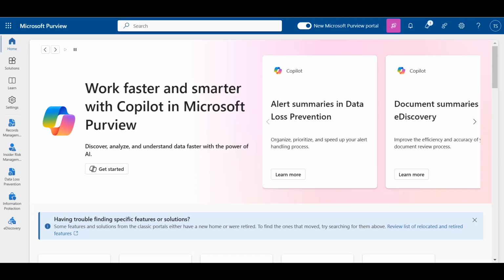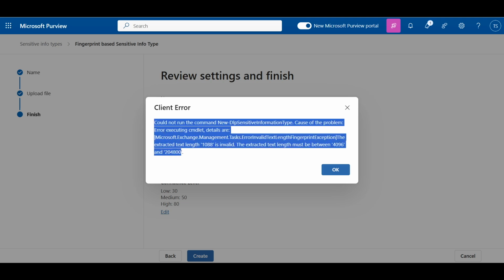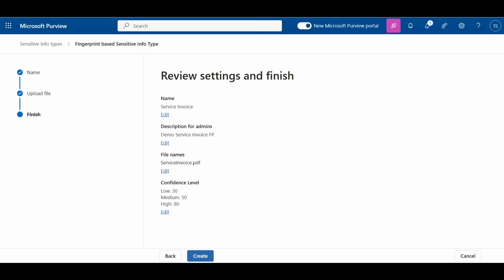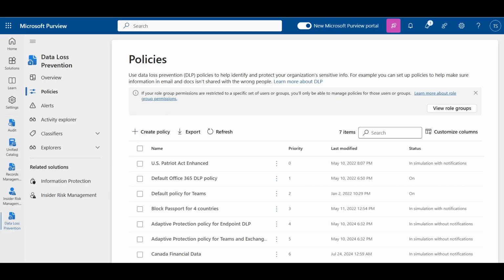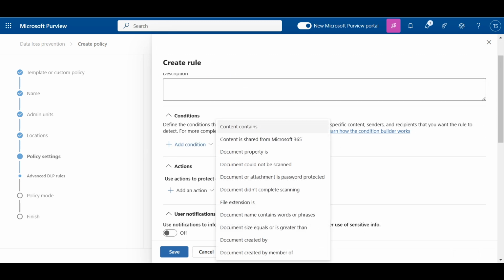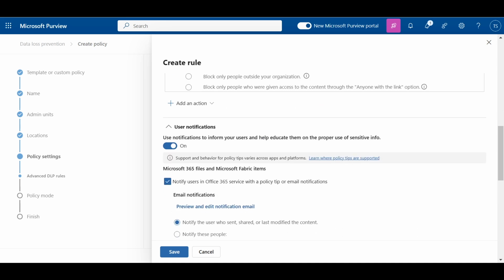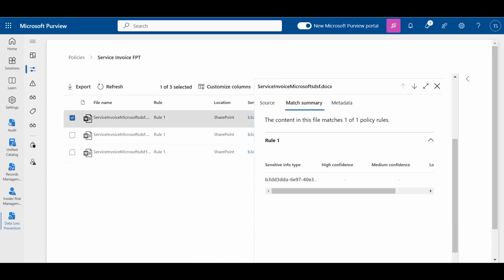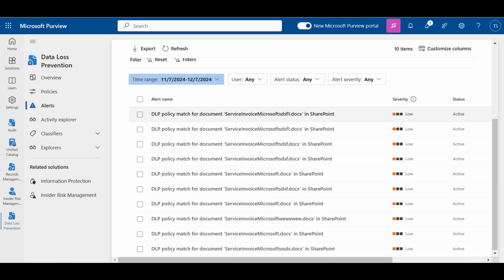How to Create Fingerprint SIT & DLP Policy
Learn how to create Fingerpint based Sensitive Info Type (SIT) and DLP Policy to protect company standardized documents